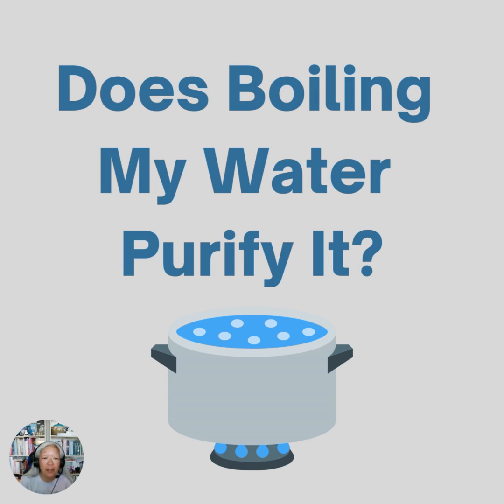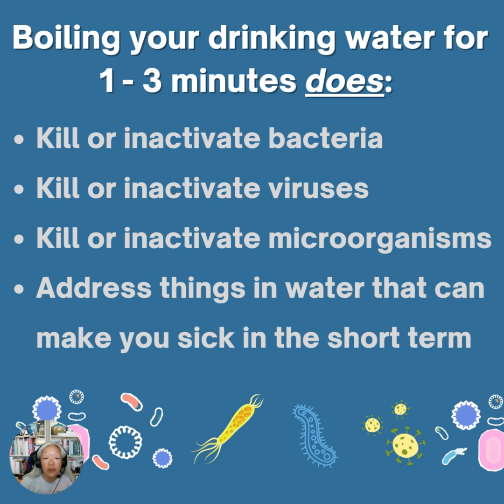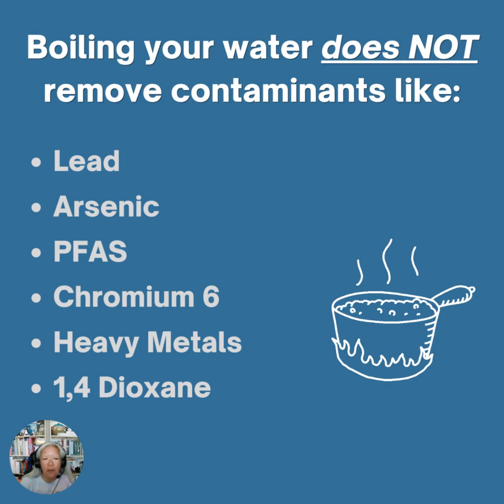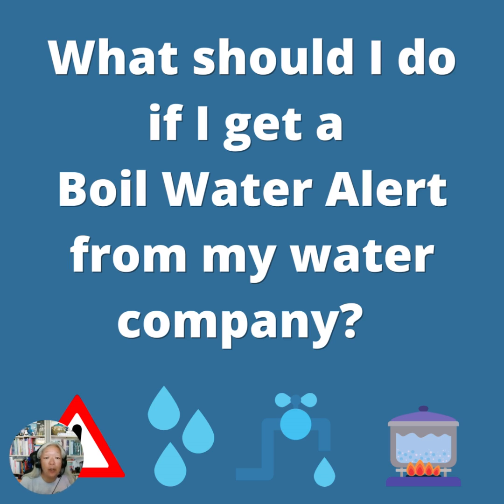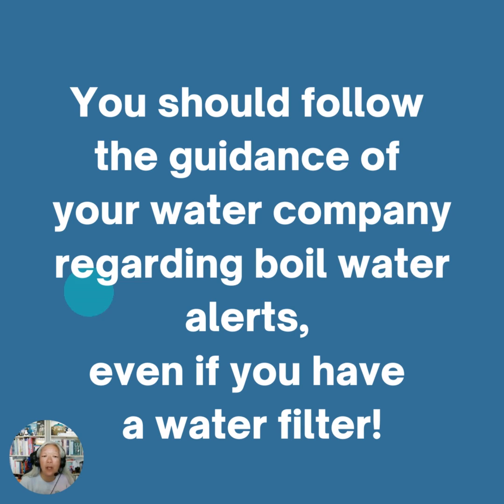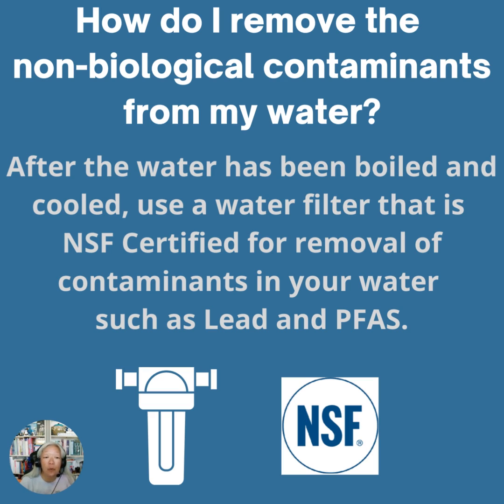What Does A Boil Water Alert Mean? Does Boiling My Water Purify It?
Do you know what to do when you get a boil water alert from your water company? And does it mean your water is safe to drink? We explain in this video.